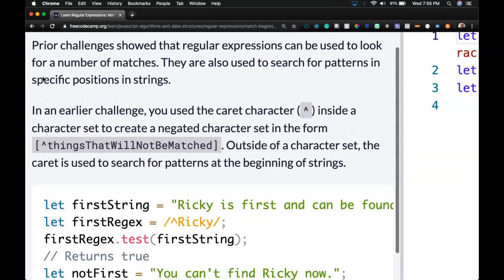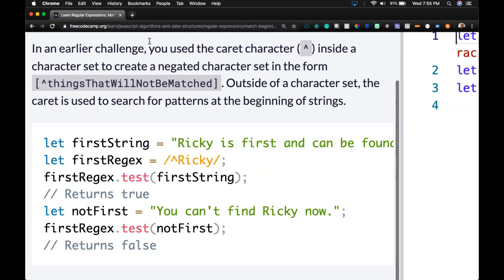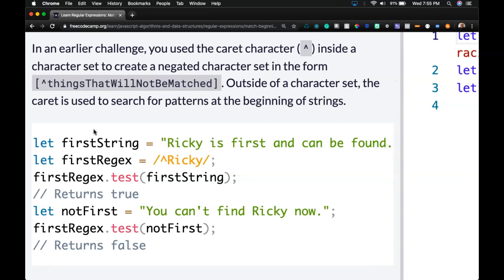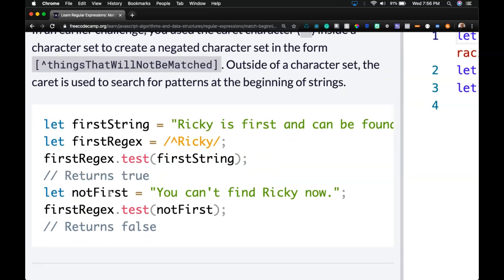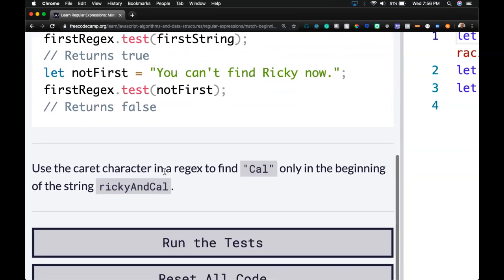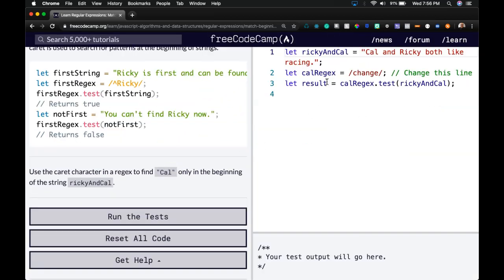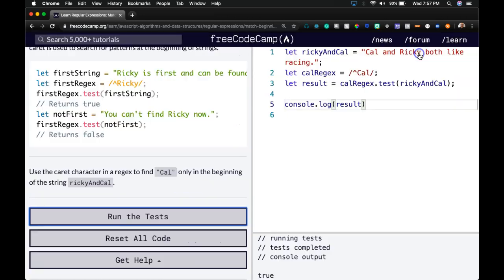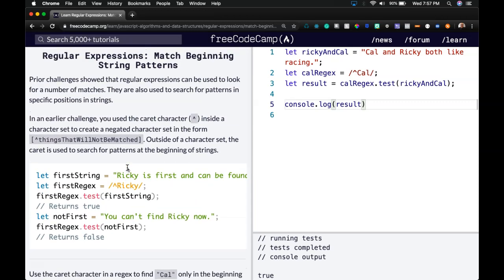Match Beginning String Patterns, Regex Tutorials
In this regex tutorial, we look at a way of matching a string pattern on the beginning of the string pattern.  In the past, we used the caret character to create a negated character set pattern in a string.  Outside a character set, the caret character is used to find patterns at the beginning of a string.  Learning the different functions and different meanings for the caret character is important or else we might not get the results we are looking for.  In order to match the beginning of a string pattern, we use the caret character at the beginning of our pattern.  For example, if we want to find out if the pattern "Ricky" is found at the beginning of a string, we would create the regex "/^Ricky/".  If we then tested a string that begins with the pattern "'Ricky", our regex would return true.  Understanding that the caret character is used differently depending on its placement within a regex, is important in using it correctly and therefore matching the pattern you wish to find.